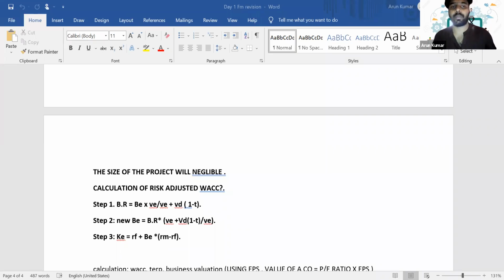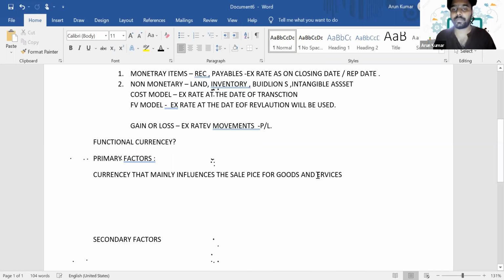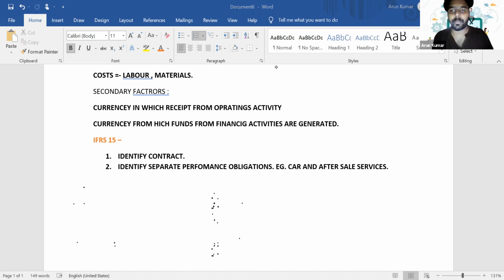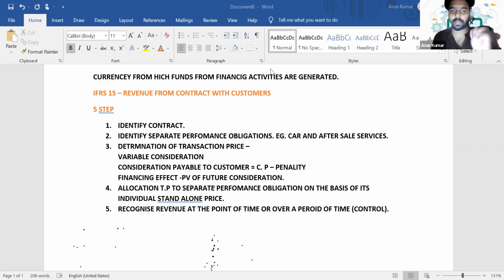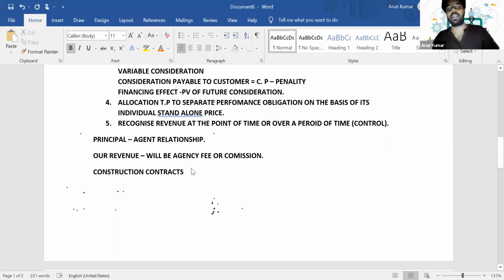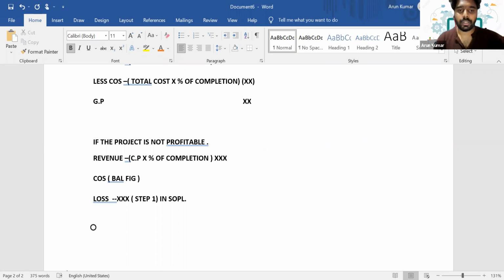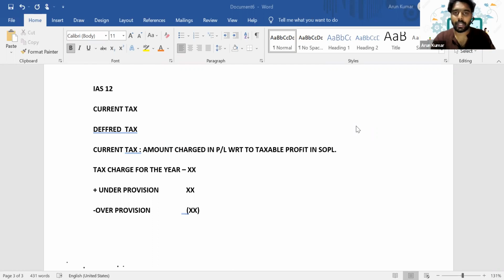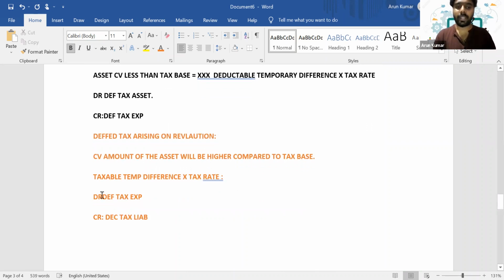Day 3 | FR Revision | English | September - 2021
Eximus Learning Media is an E-Learn platform found by a group of qualified accounting professionals.

Our vision is to make you become part of a huge global network of highly skilled accountants with our Association of Chartered Certified Accountants (ACCA) and other value adding courses.

Why Eximus ?
We prepare you for a range of professional exams and other Investment programs and welcome international students from across the globe to study with us through our E- learn Platform.
All the courses will be handled by qualified professional Accountants and the sessions will be delivered in a virtual classroom. You will benefit from face-to-face online engagement with experienced academics and practitioners and become part our global community from anywhere in the world.

Our virtual classroom environment ensures you have enhanced learning opportunities, tailored to your specific group. You'll take part in live online classes and be able to interact with your tutor and colleagues in real time. Your teacher will share documents, audio and video with you through both Inhouse and off the shelf softwares.
You will be moved into virtual work groups, given shared control of the classroom so that you can deliver presentations, upload oral or written work and obtain immediate feedback by completing online tests.
You will learn by a combination of lectures, tutorials and practical exercises. In the revision phase of ACCA lectures, you will learn by attempting exam standard questions and debriefing advice by tutors on how the questions should be approached to maximise marks.